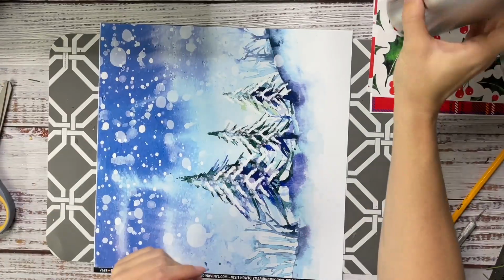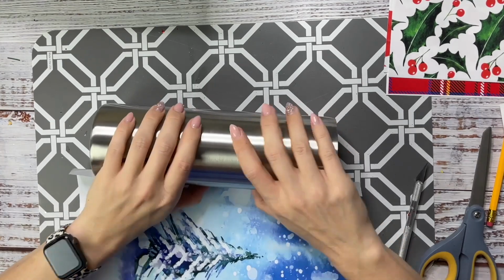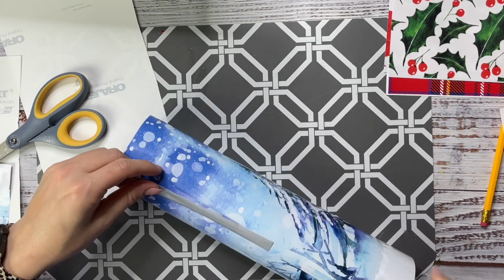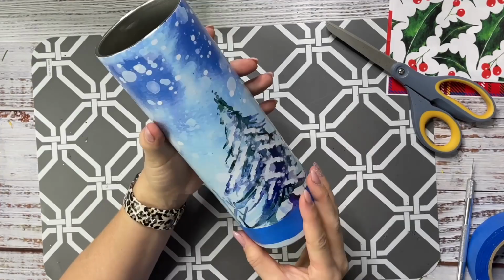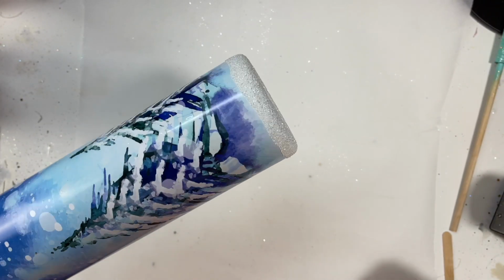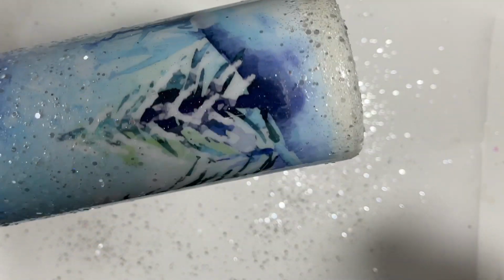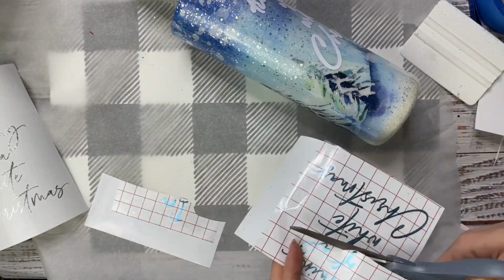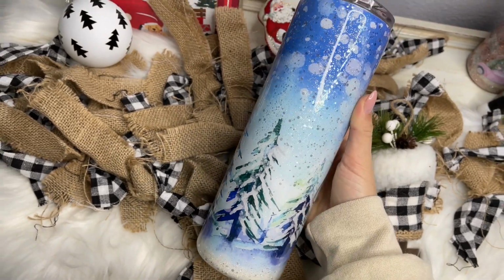White Christmas Vinyl Wrap Tumbler Tutorial | 12 DAYS OF CHRISTMAS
HELLO FRIENDS! 🎄 Welcome to our 5th of 12 videos in my 12 days of Christmas series! Today, we’re taking a full sheet of vinyl and zesting it up a little bit!

Members of MBMM Elite receive lots of benefits including free SVGs, live tutorials, & exclusive giveaways!

Save $5 with code MALLORY21
Follow on IG! @pdbcreativestudio

Save 10% with code MANIANDMAL
Follow on IG! @crafthaventumblers

👉🏼 A LITTLE EXTRA INC EPOXY: aleshine.com

🛍 Shop our Products:
👉🏼 HANDMADE TUMBLERS: Madebymaniandmal.com
👉🏼 DIGITAL FILES

* SPRAY PAINT: Flat White 👉🏼 Rustoleum

* EPOXY: A Little Extra, Inc. 👉🏼 ALEShine.com